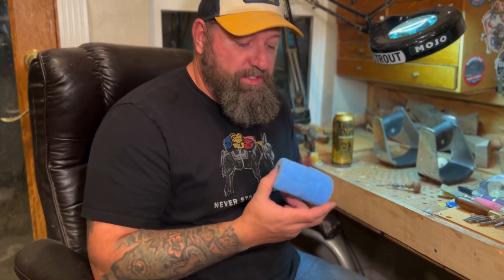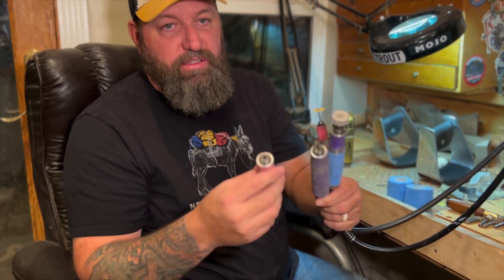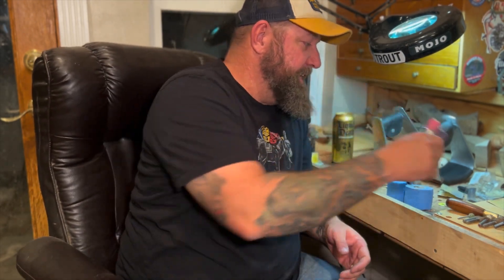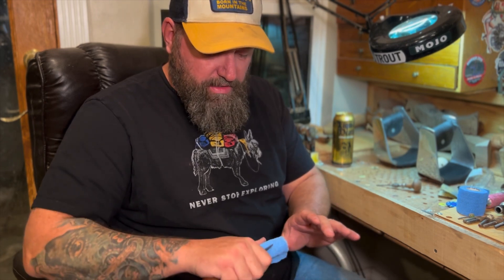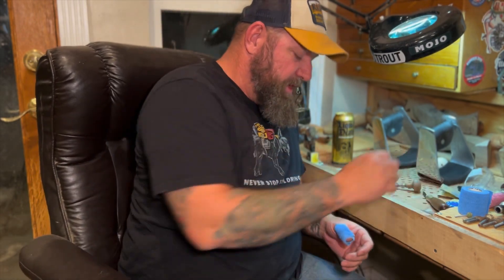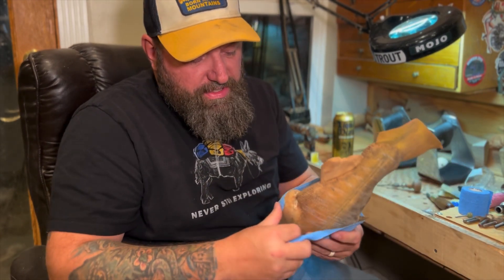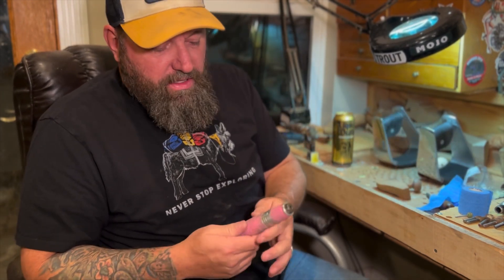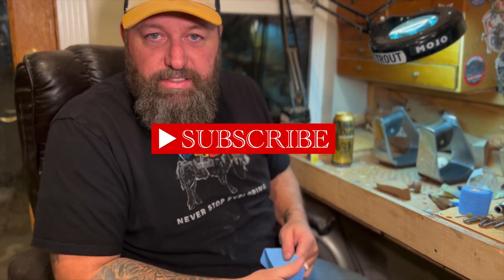Hack? No, every Shop Should have this!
Whats your best shop hack? share in the comments below.